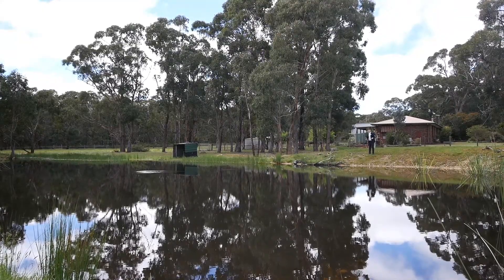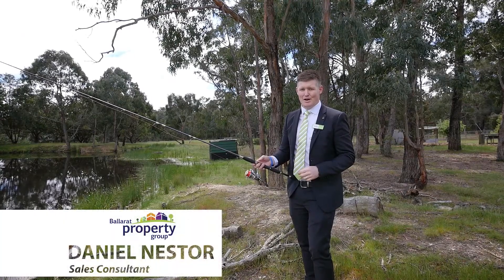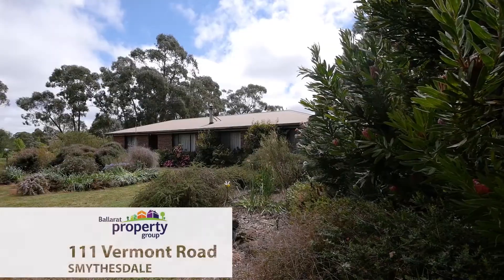Daniel Nestor from Ballarat Property Group proudly presents 111 Vermont Road, Smythescreek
This picturesque family home is perfectly set up almost centred to the 5 acre allotment, with a different view from each corner of the home. The block offers plenty to the next lucky purchasers, with a large dam to the north of the home, stocked with trout and other species, machinery shedding and plenty of extra smaller sheds, storage bays a double carport attached to the south side of the home. The home itself is a late 1980’s brick veneer, with some recent updates inside. Comprising 4 genuine bedrooms all with robes, including master with ensuite. The large central living zone offers a spacious kitchen with ample cupboard space, and view out past the rear deck to the back paddock, and beautiful treed back drop.  Split system heating and cooling and a wood fire keep the home comfortable year round. With the recent opening of the Delacombe town centre, this has brought all your major shopping conveniences so much closer, with this property being just a ten minute drove from the complex. So don’t delay, this one won’t last. Book your inspection today.